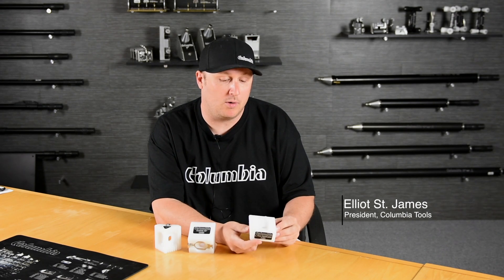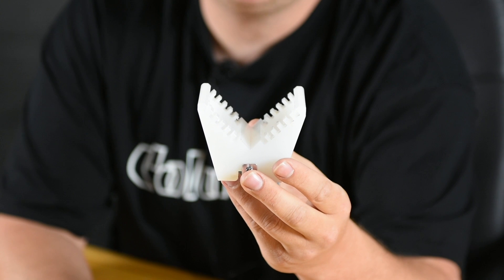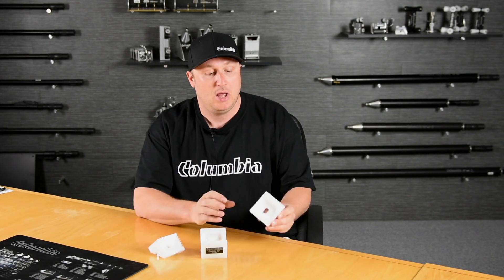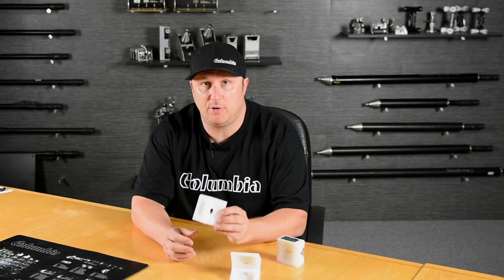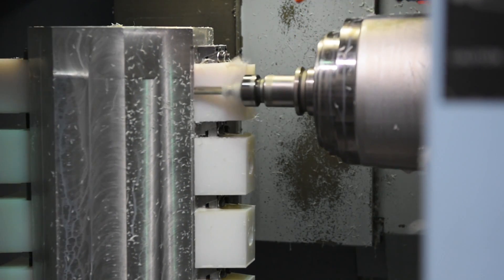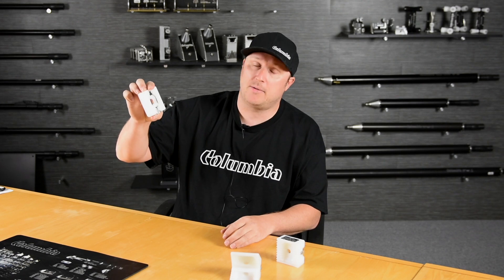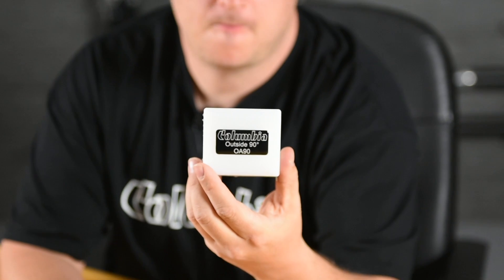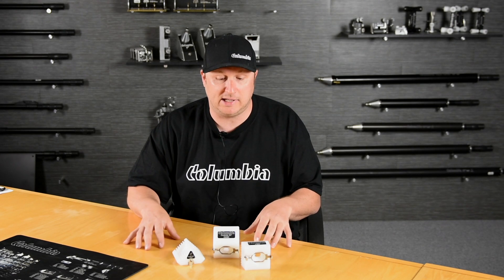Columbia CANDIDS Series - Mud Head Applicators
Watch this edition of Columbia CANDIDS to learn all about the new plastic Mud Head Applicators. Like all our tools, these little beauties are made right here in North American using only the highest quality in materials.